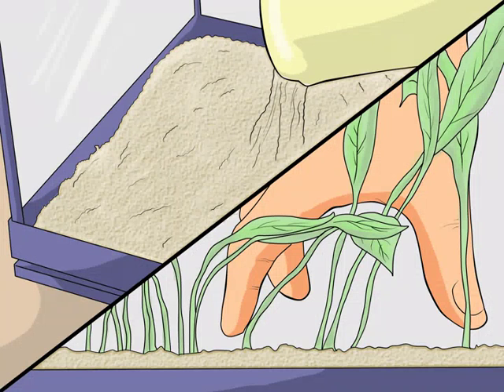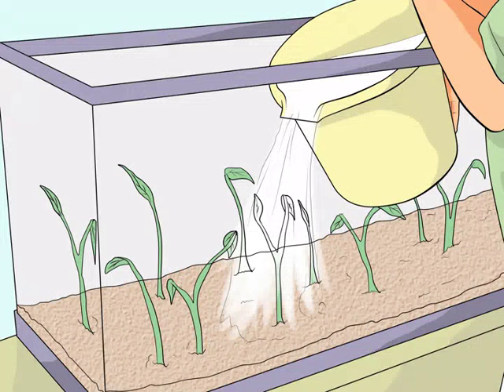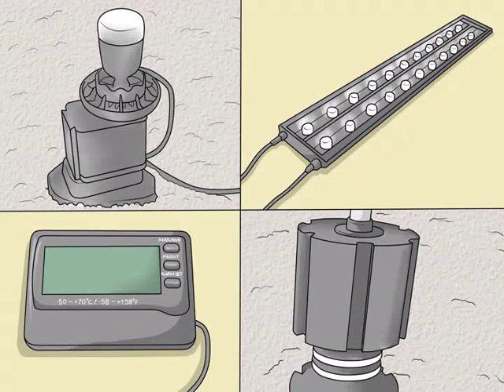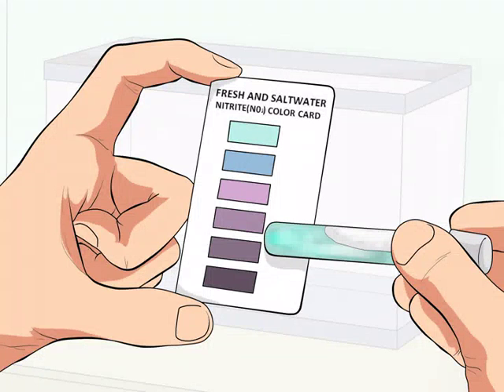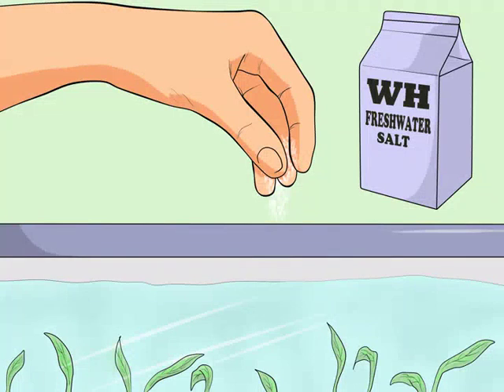How to Care for Zebra Danios